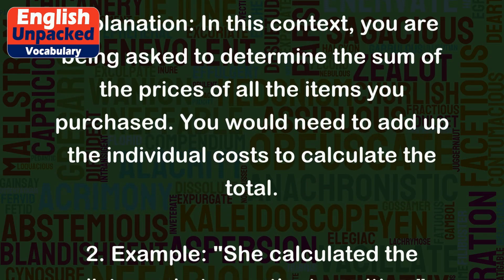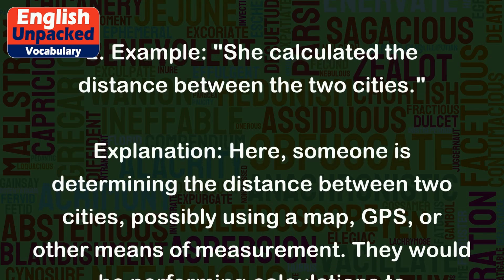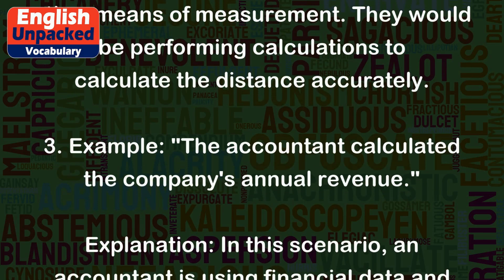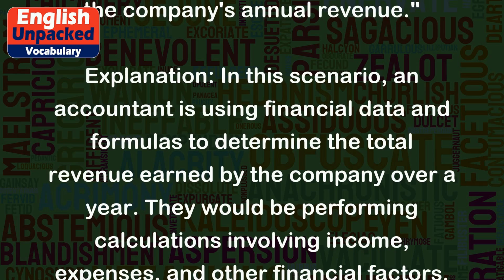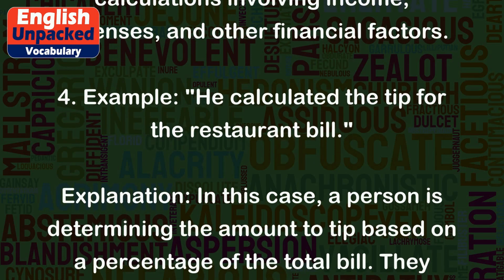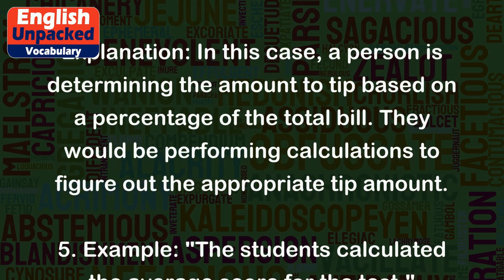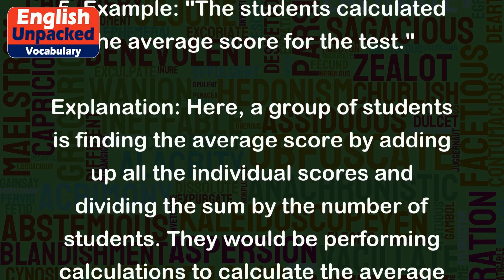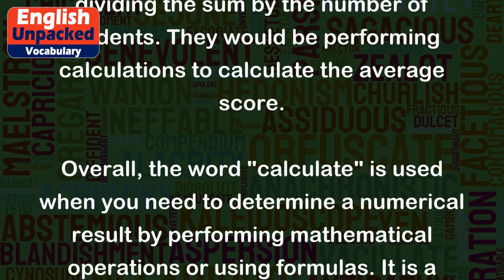Calculate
The word "calculate" is a verb that means to determine or figure out a mathematical or numerical result by using mathematical operations or formulas. It involves performing calculations to arrive at an answer or solution.
Here are a few examples to illustrate the usage of "calculate":
1. Example: "Please calculate the total cost of your groceries."
Explanation: In this context, you are being asked to determine the sum of the prices of all the items you purchased. You would need to add up the individual costs to calculate the total.
2. Example: "She calculated the distance between the two cities."
Explanation: Here, someone is determining the distance between two cities, possibly using a map, GPS, or other means of measurement. They would be performing calculations to calculate the distance accurately.
3. Example: "The accountant calculated the company's annual revenue."
Explanation: In this scenario, an accountant is using financial data and formulas to determine the total revenue earned by the company over a year. They would be performing calculations involving income, expenses, and other financial factors.
4. Example: "He calculated the tip for the restaurant bill."
Explanation: In this case, a person is determining the amount to tip based on a percentage of the total bill. They would be performing calculations to figure out the appropriate tip amount.
5. Example: "The students calculated the average score for the test."
Explanation: Here, a group of students is finding the average score by adding up all the individual scores and dividing the sum by the number of students. They would be performing calculations to calculate the average score.
Overall, the word "calculate" is used when you need to determine a numerical result by performing mathematical operations or using formulas. It is a fundamental skill in mathematics and various other fields where numerical analysis is required.